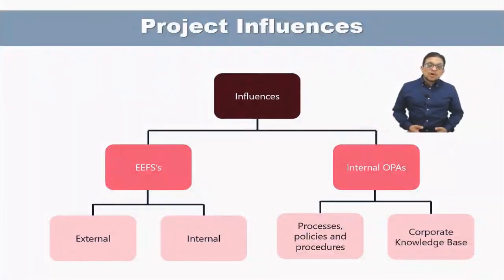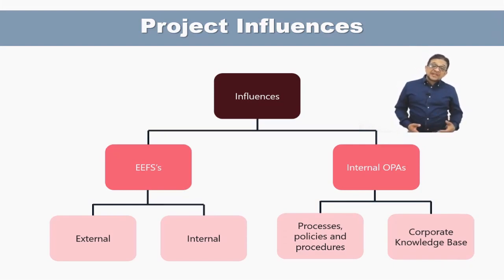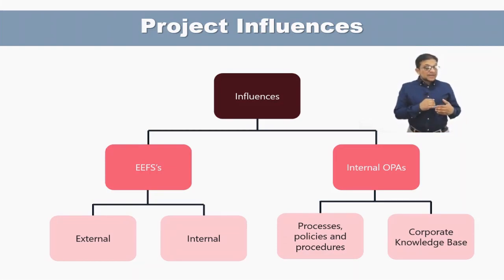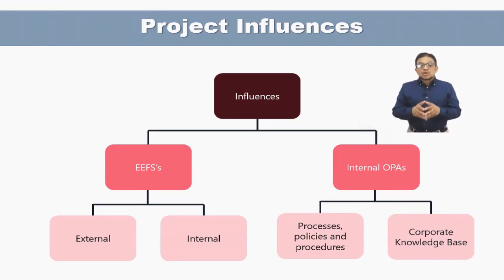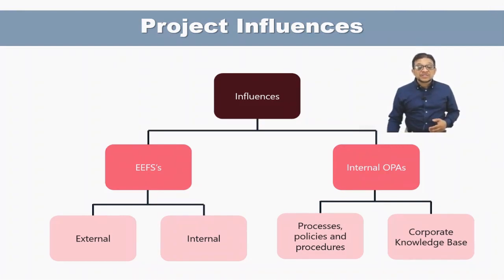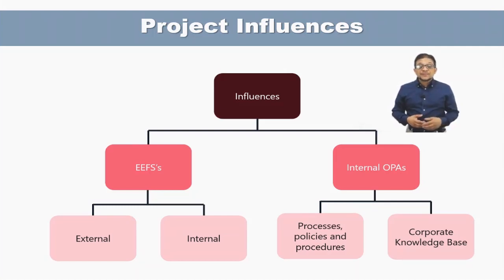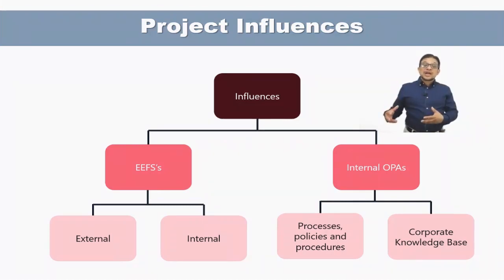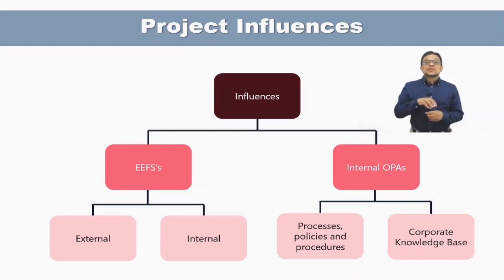Project Influencers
You, your team and your project are not in space, they are surrounded by the environment. EEF and OPA's make this environment for you